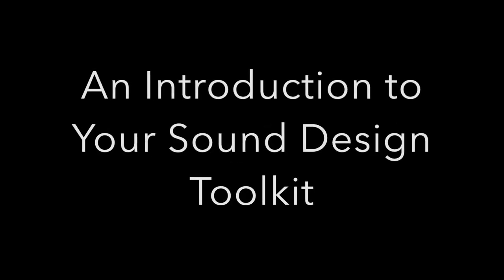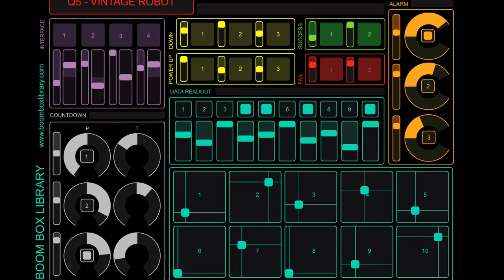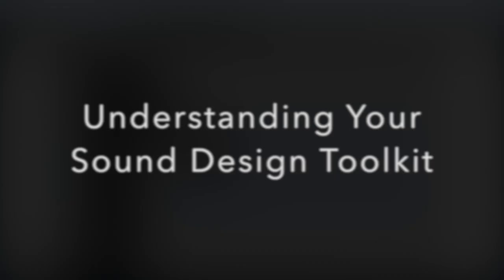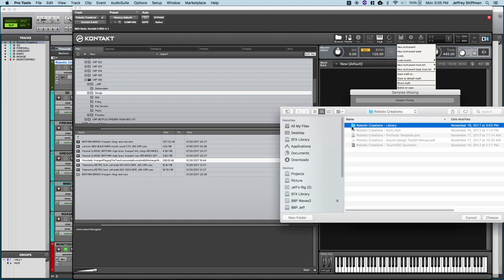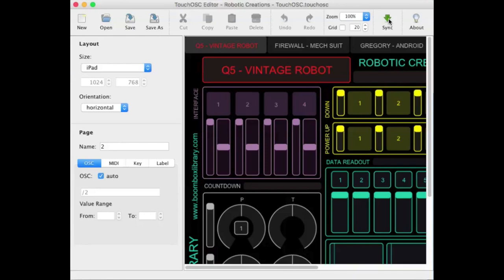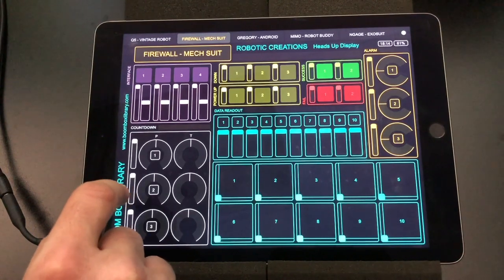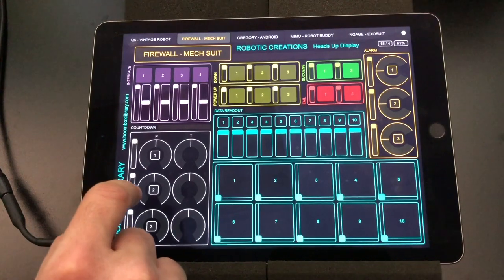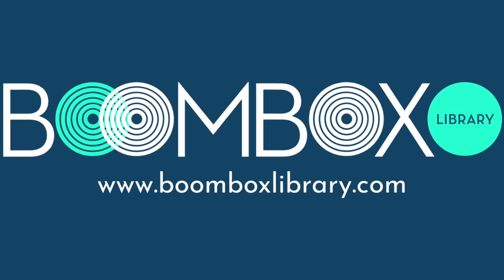Getting Started: An Introduction to Your Sound Design Toolkit (1/4)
Understand the basics about your Robotic Creations sound design toolkit.